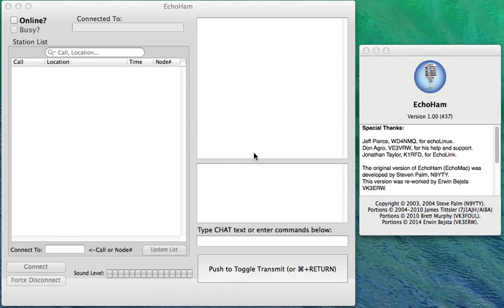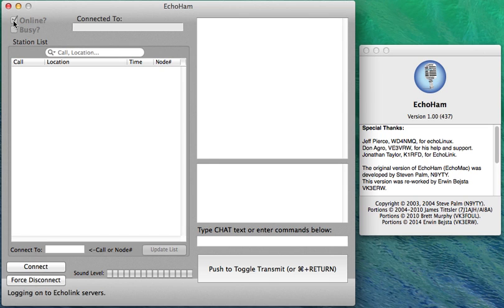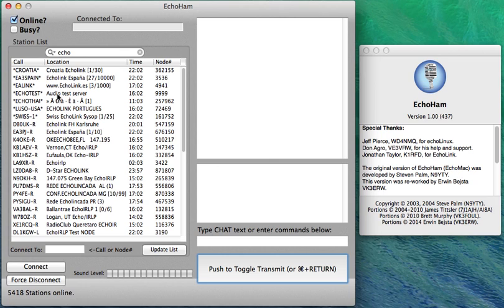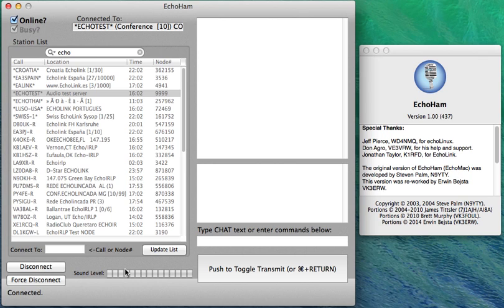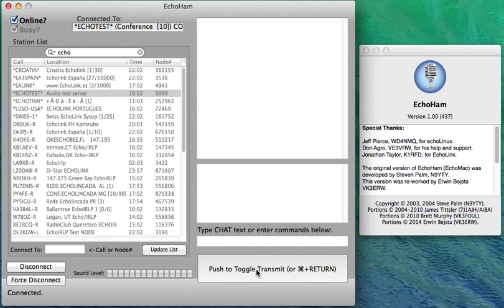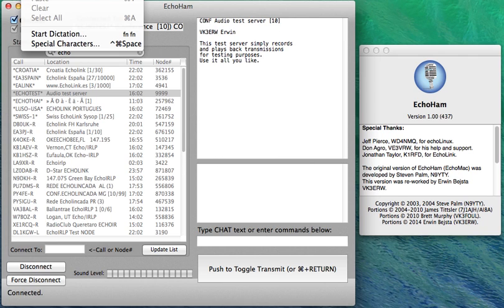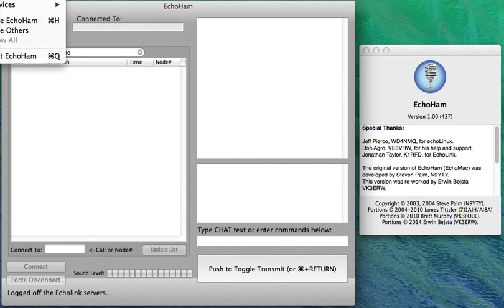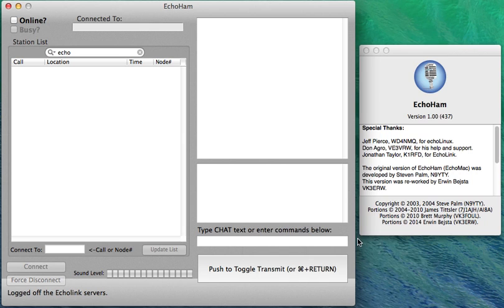EchoHam Demo1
EchoHam is the updated version of EchoMac for OS X 10.6 to 10.9.
This demo shows a connection to an Echolink audio test server.